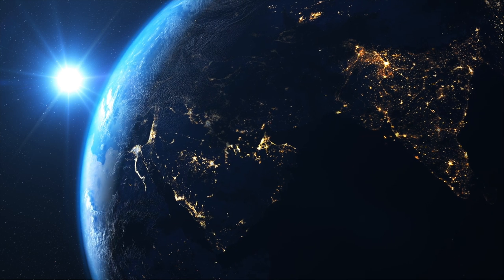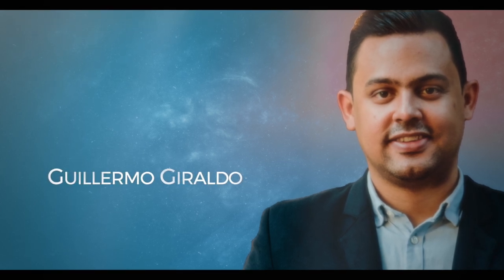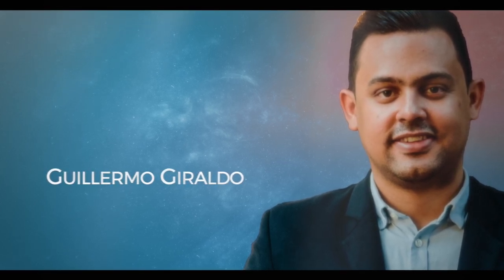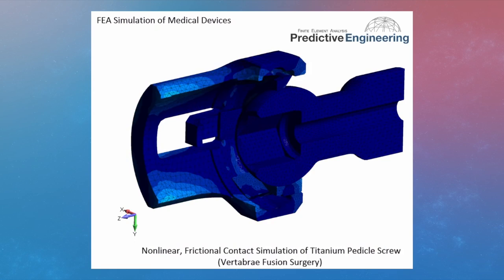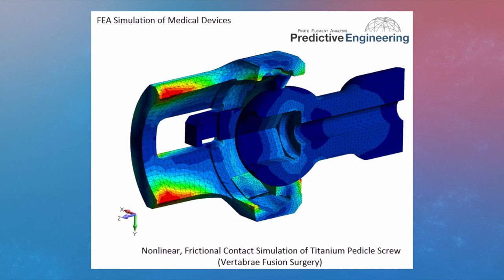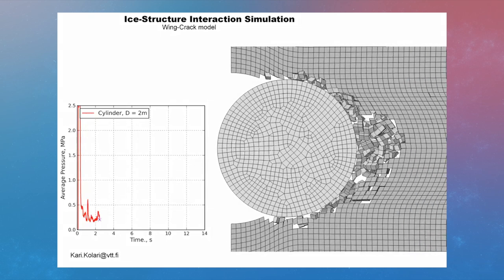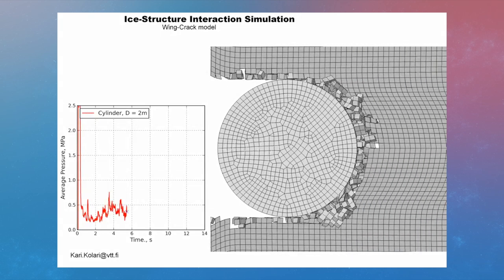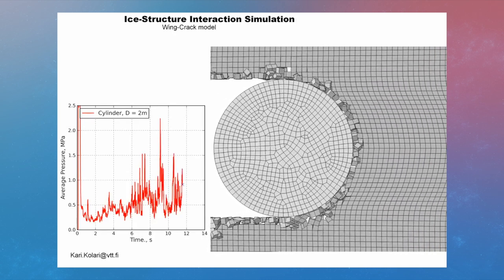💻 Fracture Mechanics & FEA Best Practices – Guillermo Giraldo | Podcast #82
Guillermo Giraldo is an FEA engineer with a focus on industrial applications such as structures, process equipment, piping, and products. Guillermo is experienced in nonlinear simulations, thermal, dynamics and fracture mechanics (10+ years) and currently works as a consultant and Customer Support at SimScale.

TIME STAMPS
0:00 : Intro
7:23 : Why FEA and not CFD?
9:37 : How to Divide & Conquer a Complex FEA Task?
13:45 : FEA is just a Tool
21:59 : What to take care of in Pre-Processing
25:16 : Mesh Independence Study
31:25 : What if there is no convergence?
35:27 : Sanity Checks in Post-Processing
39:15 : Guillermo's job at SimScale
41:35 : Fracture Mechanics
47:31 : Crack Propagation in FE Software
53:30 : Instable Crack Growth
1:00:17 : Post-Processing for Fracture Mechanics
1:01:05 : Scripting in FEA
1:03:33 : FEA Tips
1:05:46 : Books & Course